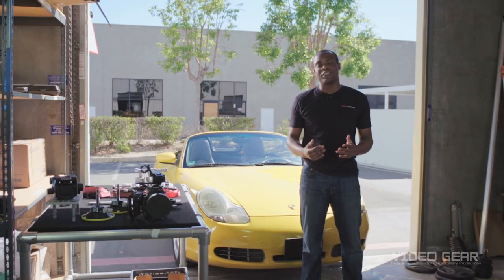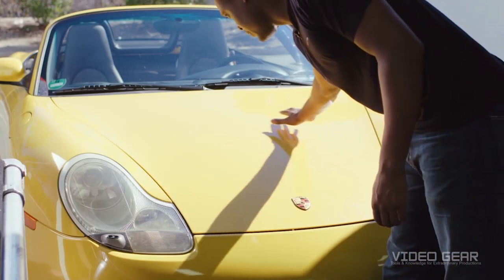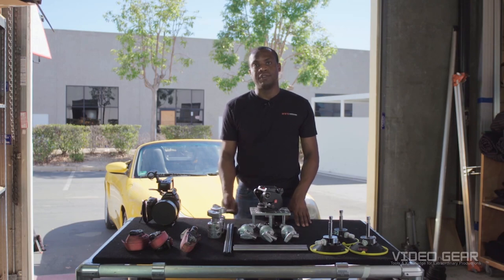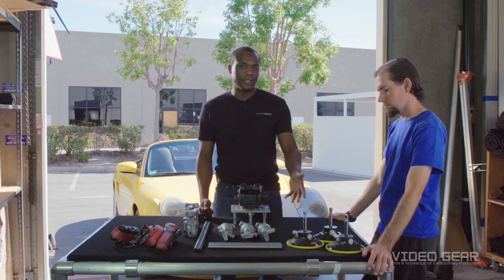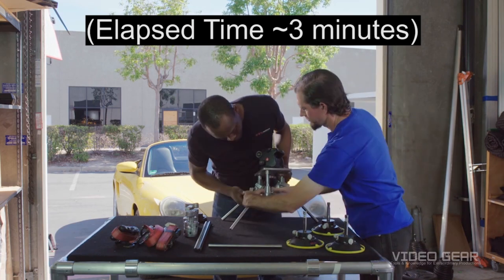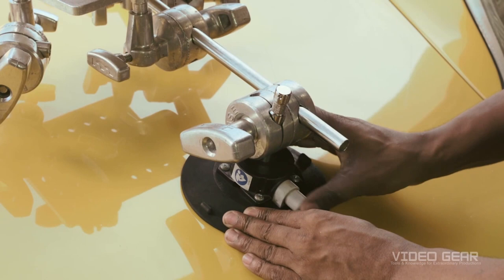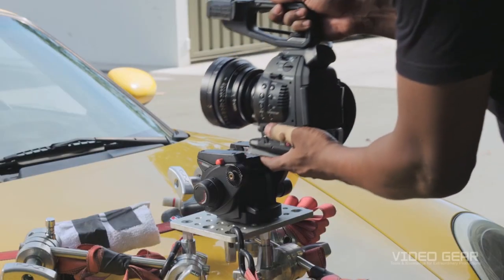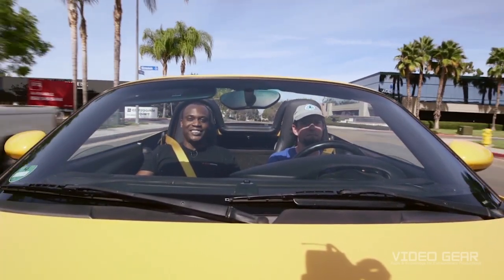[Old Version] Tutorial: Mounting a Camera on a Car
In this blog tutorial Dominique demonstrates how to mount a video camera to a car using the Matthews Pro Mount Car System.